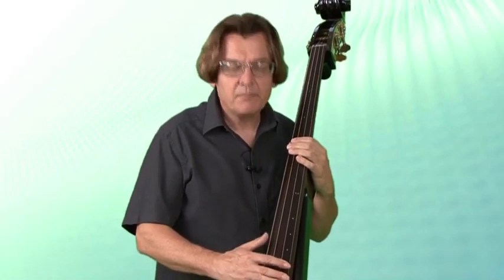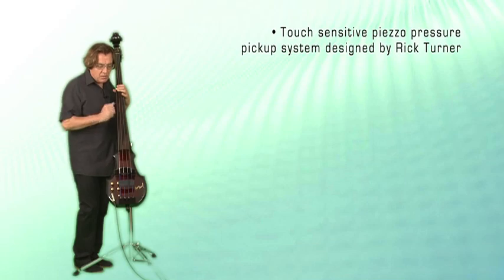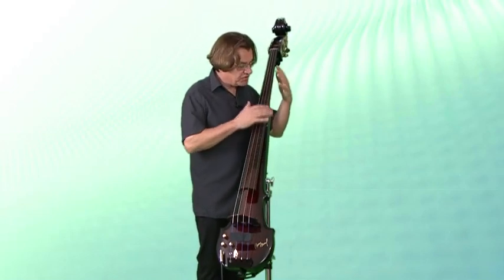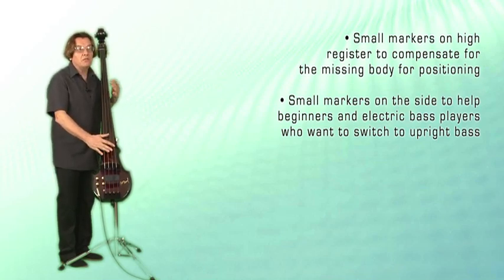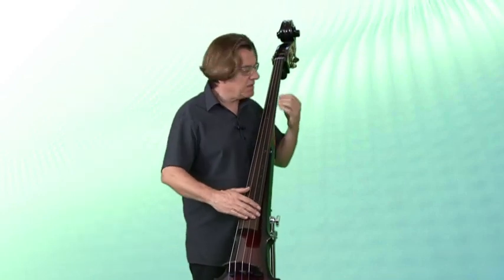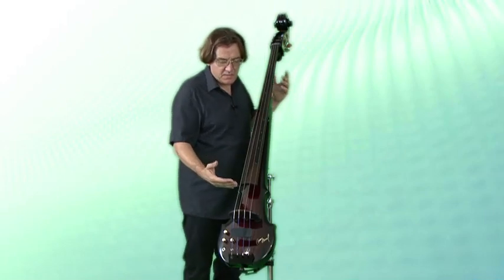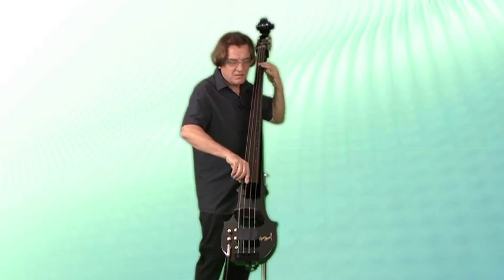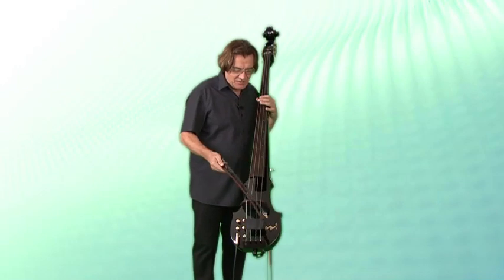Introducing the Bunny Brunel Signature Series Electric Upright Bass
Bunny demos his beautifully designed Electric Upright Bass.